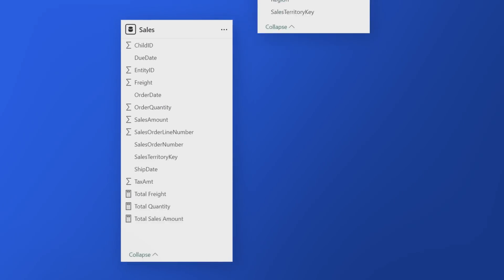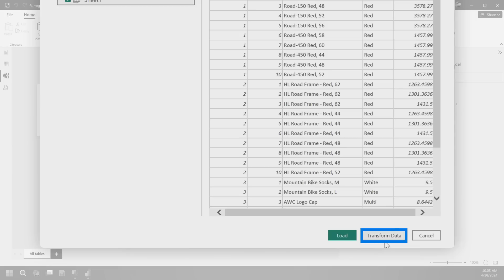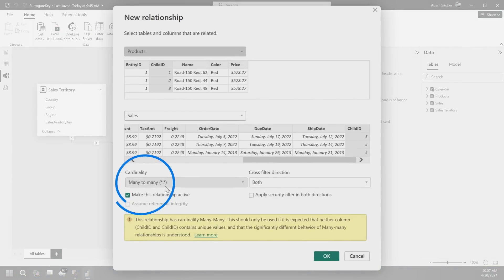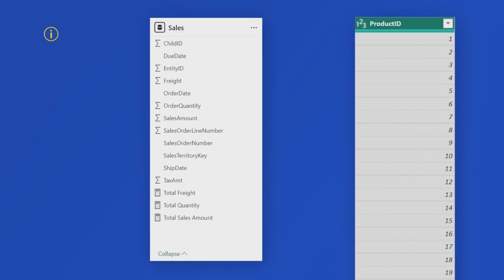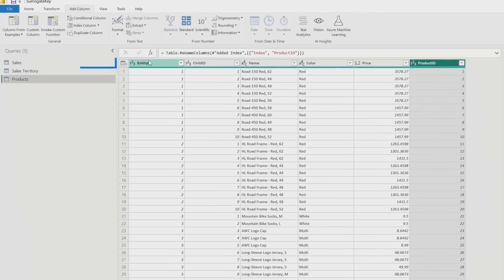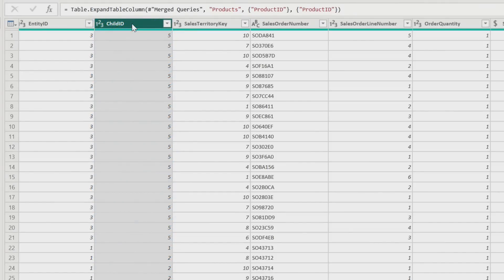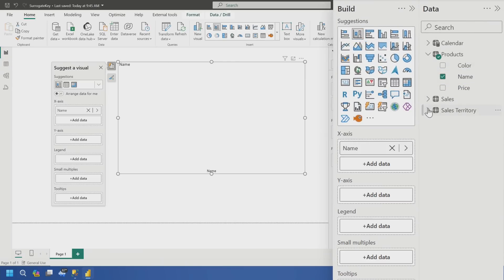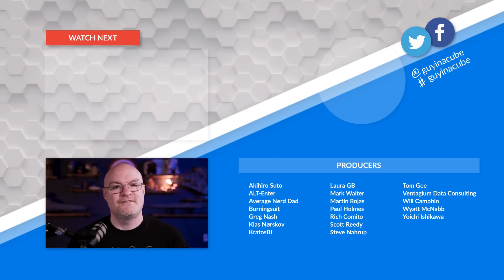Can't create a relationship? Time for a surrogate key in Power BI!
This looks at a scenario of a hierarchy but the child ID repeats and we can't create a relationship on it. Adam looks at how you could use a surrogate key to get a relationship in place so you can build your Power BI report.